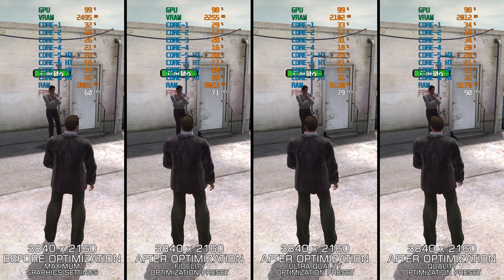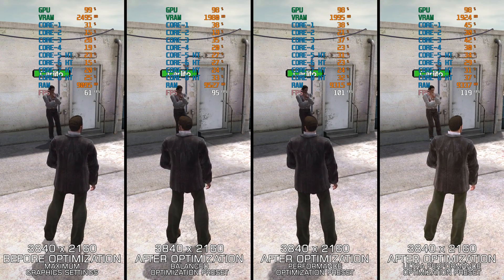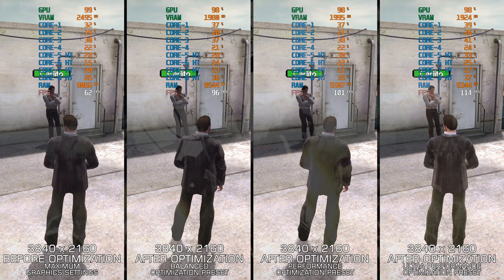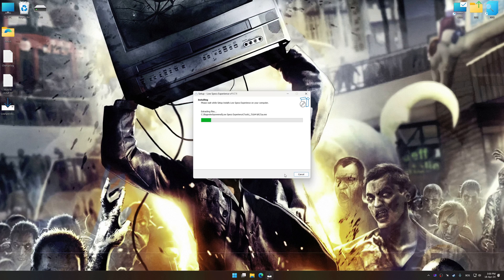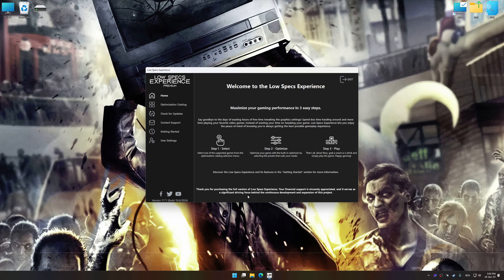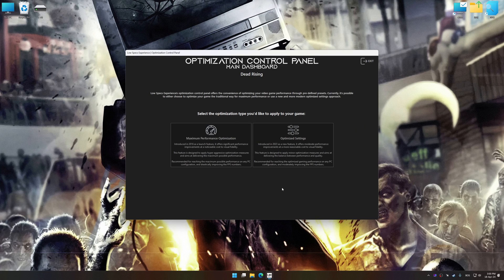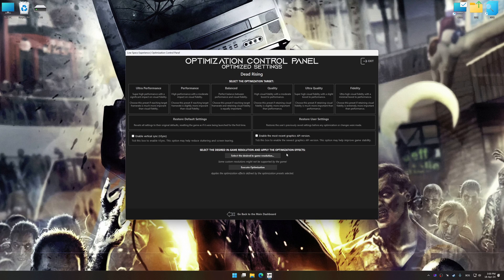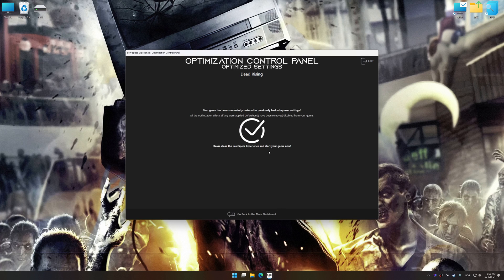Dead Rising 1 | Optimized PC Settings for Smoother Gameplay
Learn how to configure the Optimized PC Settings presets in Low Specs Experience for Dead Rising 1 to achieve stable frame rates, smooth gameplay, and balanced performance. This guide shows you how to maintain excellent visual quality while improving responsiveness, reducing micro-stutters, and keeping motion fluid for the best overall gaming experience.

⏱️ Timestamps

00:00 Before vs After Optimization
00:30 Optimization Guide
01:52 Additional Gameplay Footage